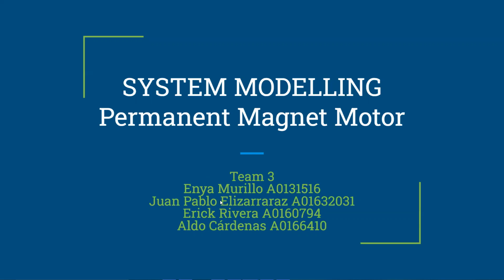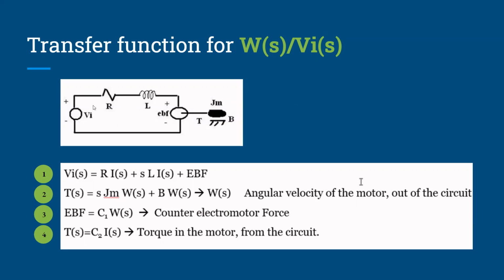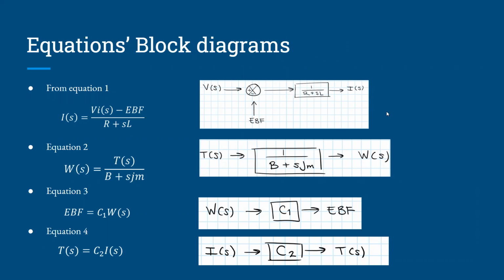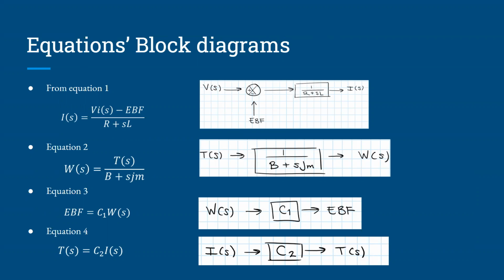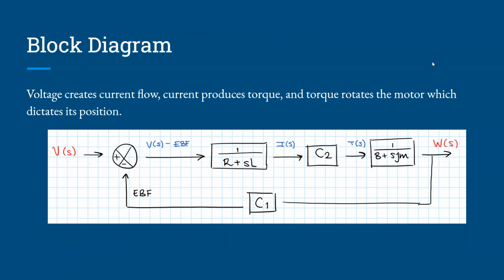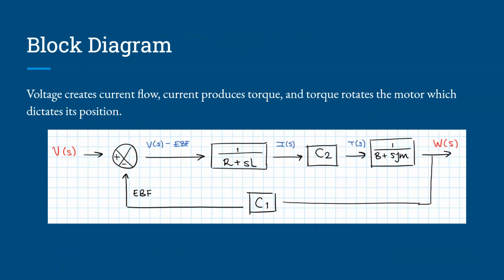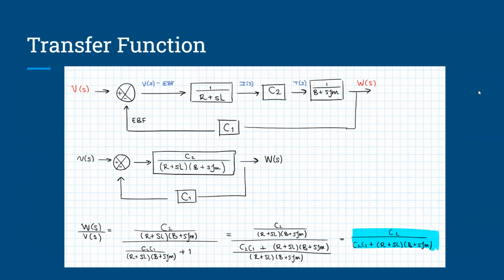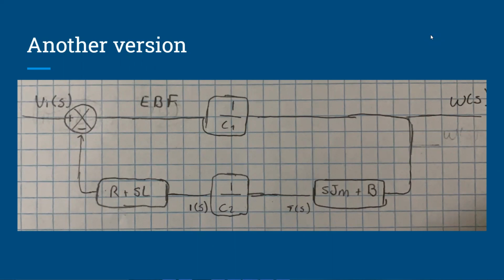Team 3 - Permanent Magnet Motor